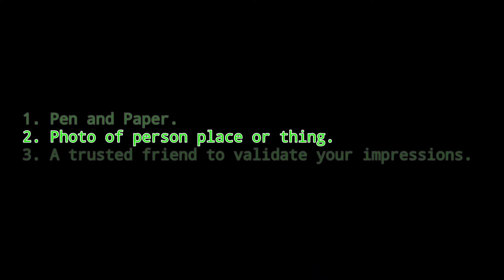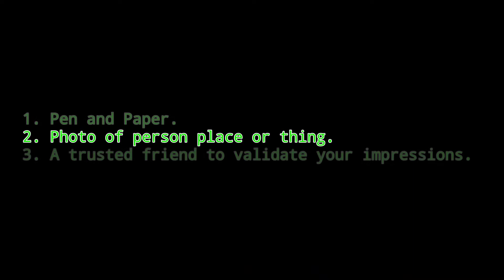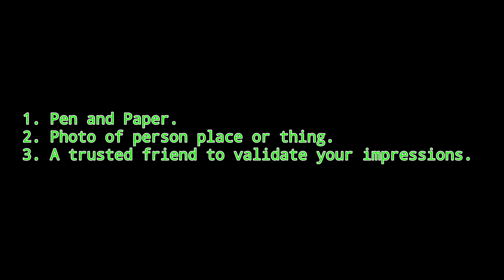Psychic Reading a Photograph Know more in 3 EASY STEPS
If I knew how to do this as growing up I would have been so much more sharp and aware of everything. Imagine looking at a photo and knowing if someone is cheating on you, the one for you? Psychic reading  a photo has so many practical uses, I usually do it usually for paranormal investigations and such. I have used it for friends to see if a person was a good fit for them or see if there were any secrets before getting into a relationship with them.
In this video I teach you in a few easy steps how to photo read a person, place or thing. Its so much fun to challenge yourself and after a while you will build accuracy which builds confidence and builds more accuracy! You stick with me and I'll have you doing amazing psychic readings and beyond!

Visit me at scottythenjmedium.com and the paranormal investigation team at parsinvestigations.com

10$ Sticker Mule Savings by following the link! You get 10 bucks and so do I! Winning!

Learn about my services here!

Want to see me on Inside Edition as I investigate Miss Fannys Paranormal Party House? Yeah you do! Click this link and check that amazing video out!

Music and sound provided by
Epidemicsounds.com

Scott